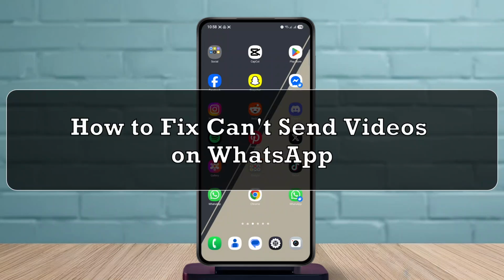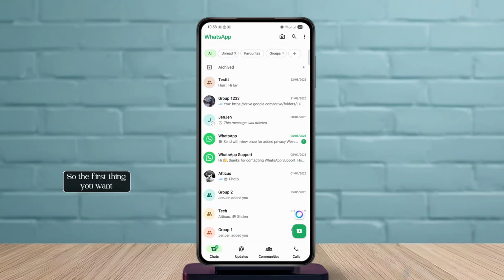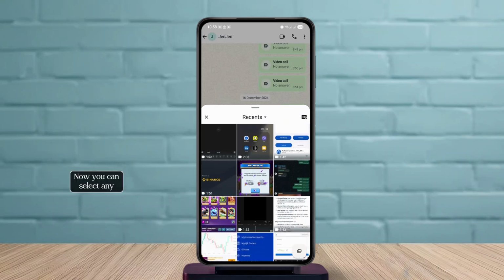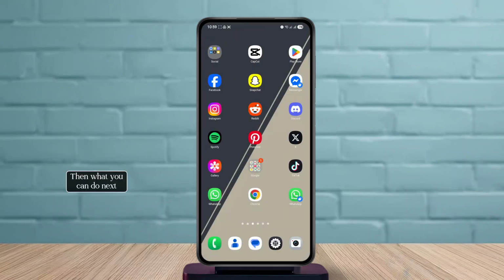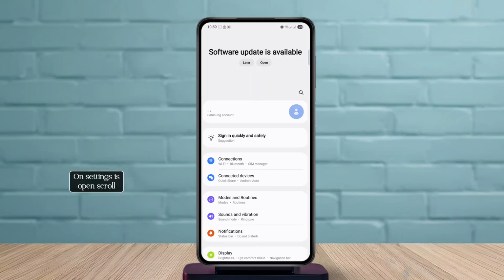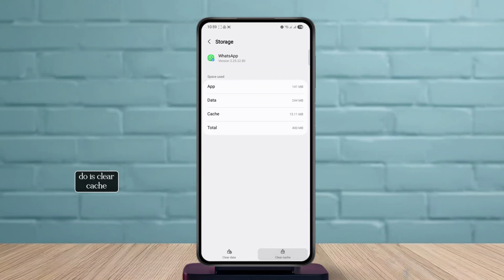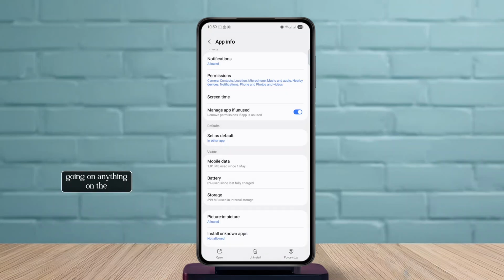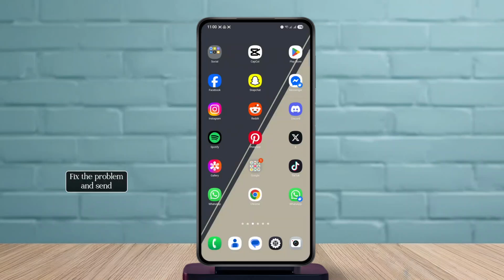How to Fix Can't Send Videos on WhatsApp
How to Fix Can't Send Videos on WhatsApp (2026)! Facing issues sending videos on WhatsApp? This video will guide you through the steps on how to fix the “Can't Send Videos” problem quickly and easily. Whether you're asking, "Why can't I send videos on WhatsApp?" or need help troubleshooting video sending errors, this tutorial has you covered. Learn the steps to resolve the issue and start sharing videos with your friends and family without any hassle. Watch now to see how you can fix the “Can't Send Videos” problem on WhatsApp today!

Timestamps:

00:00 How to Fix Can't Send Videos on WhatsApp
00:10 Why Can't I Send Videos on WhatsApp?